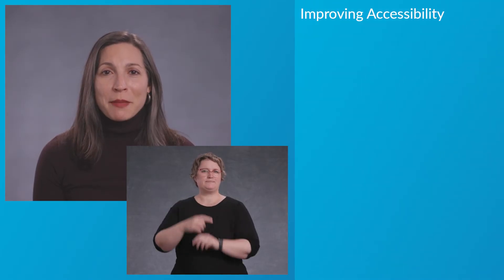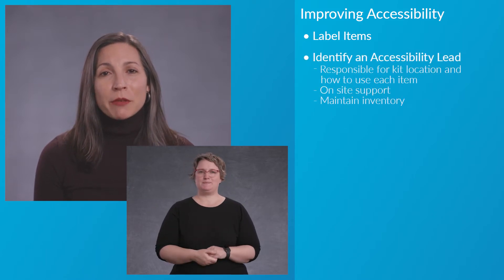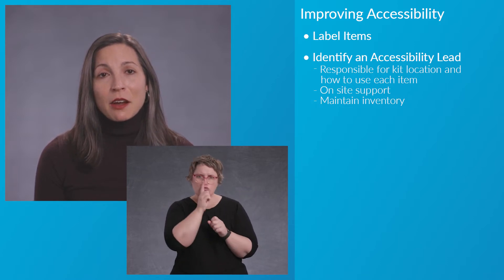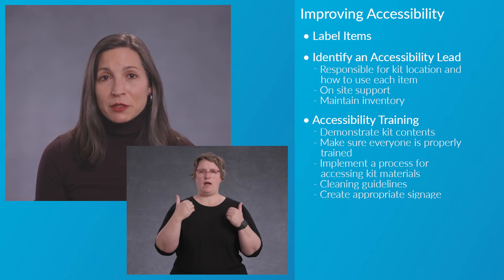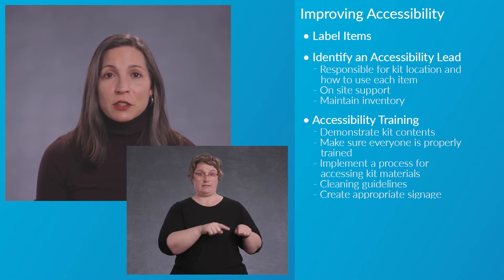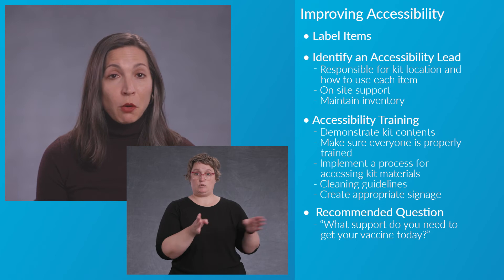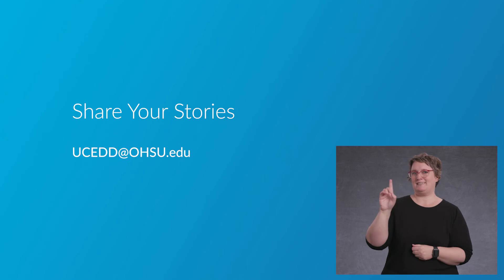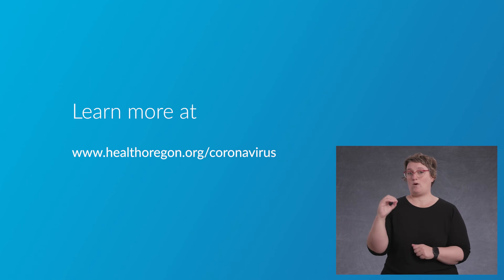How to use the accessibility kit